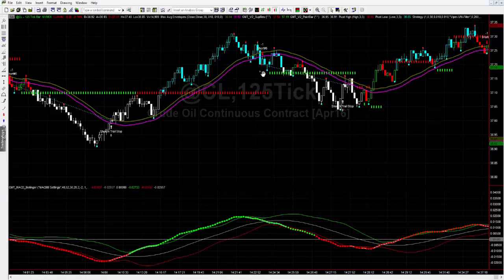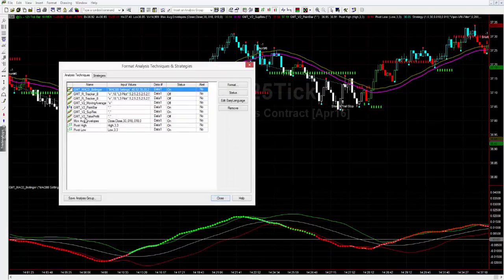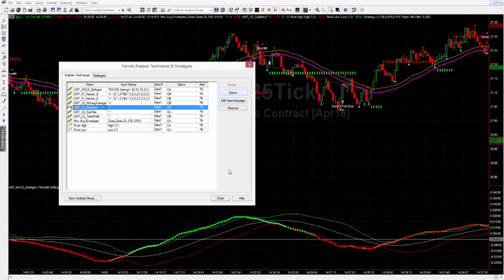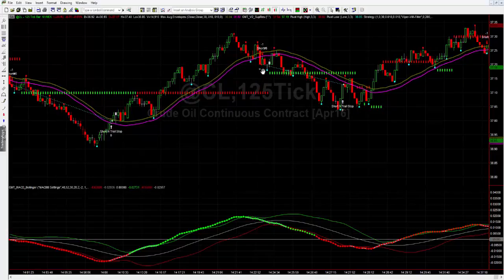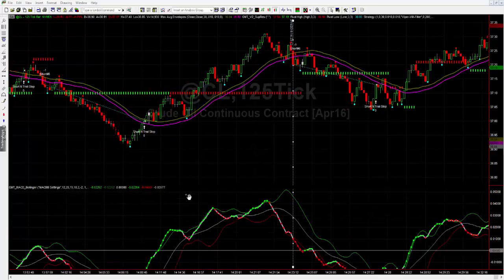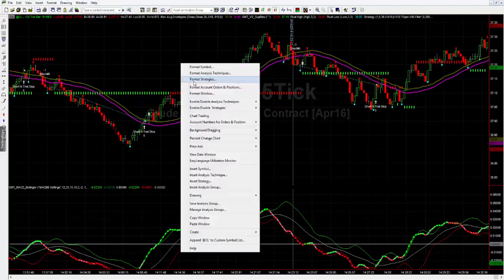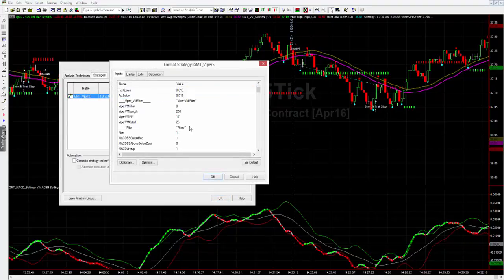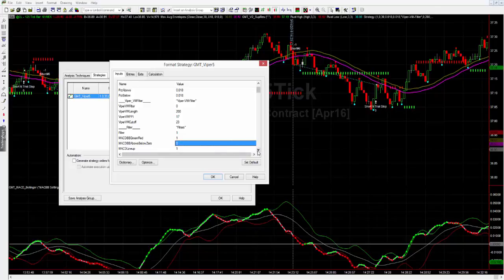GMT V2 Viper Sell Entry